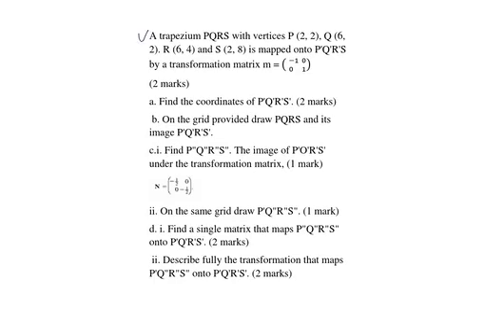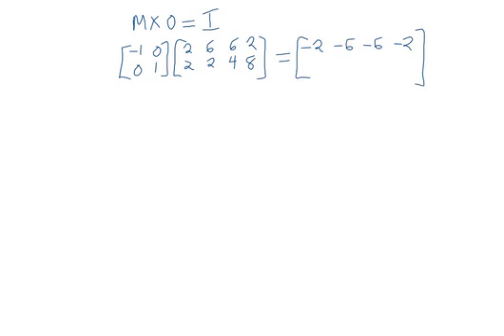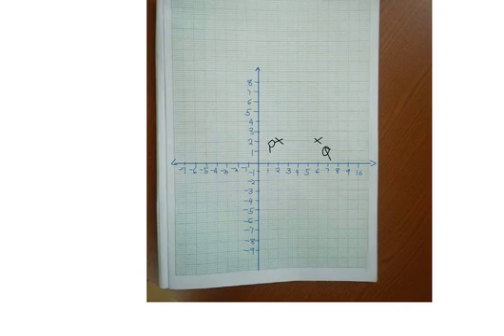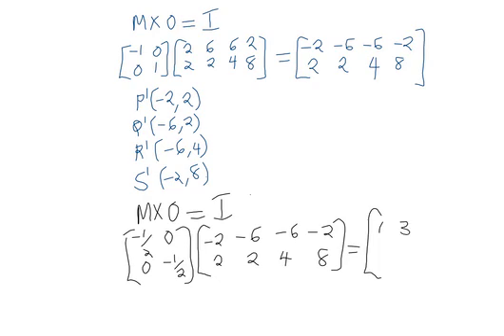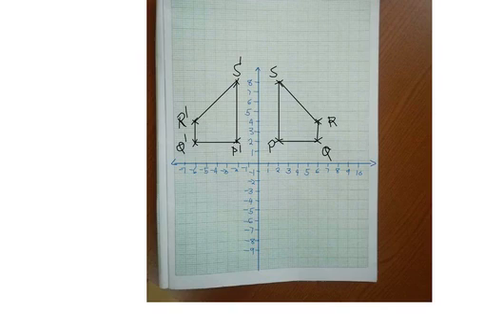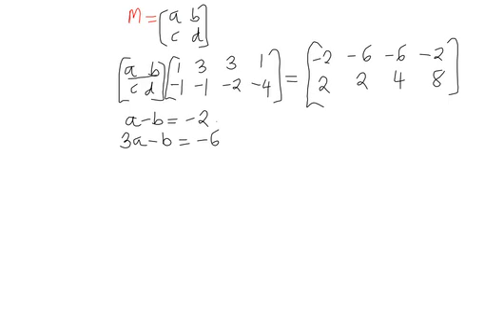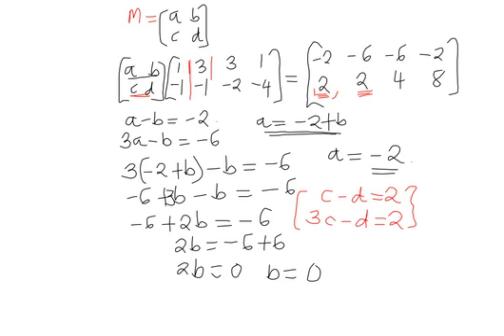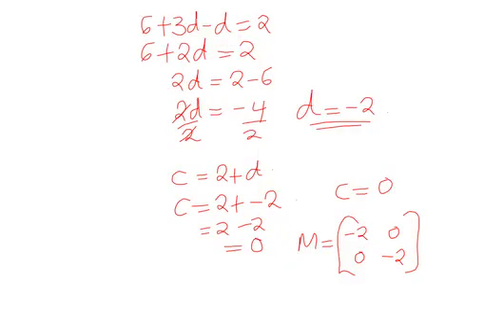A trapezium PQRS with vertices P (2, 2), Q (6, 2). R (6, 4) and S (2, 8) is mapped onto P'Q'R'S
A trapezium PQRS with vertices P (2, 2), Q (6, 2). R (6, 4) and S (2, 8) is mapped onto P'Q'R'S by a transformation matrix m